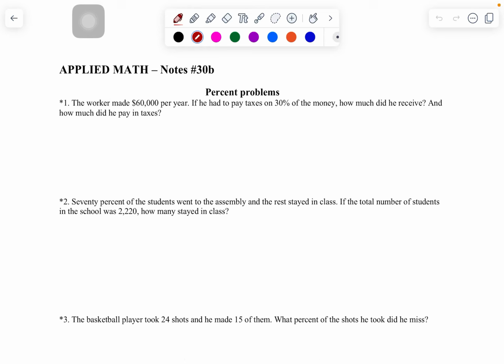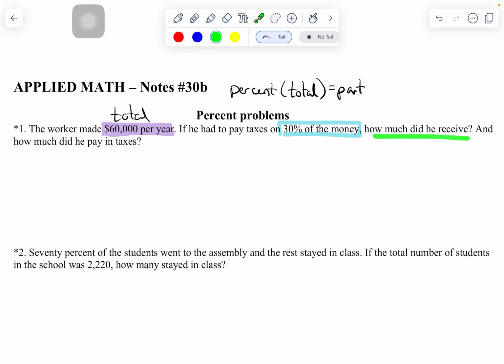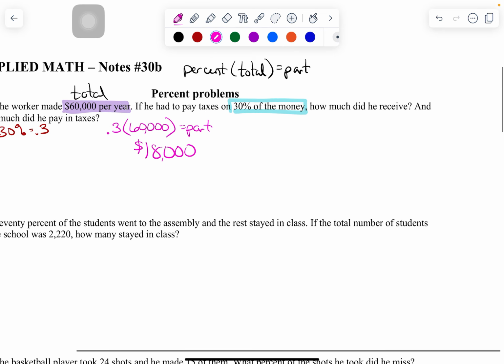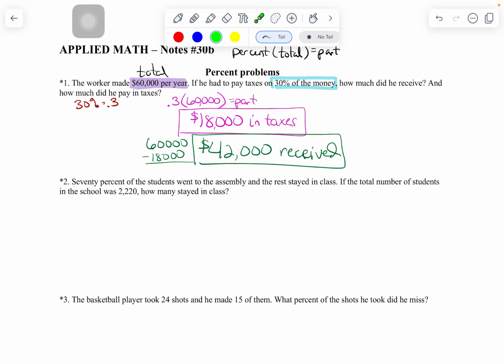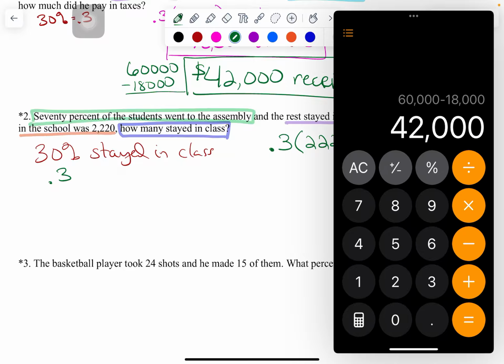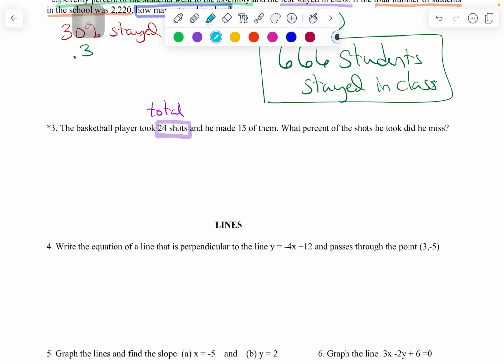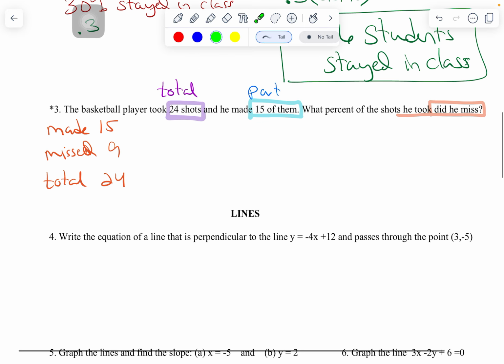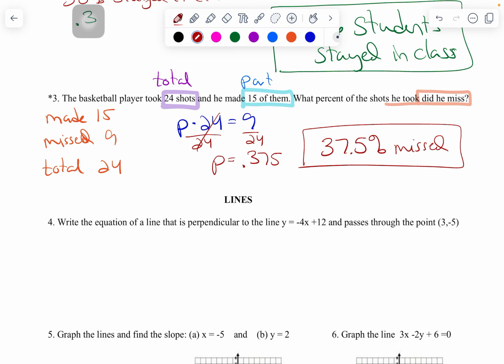Notes 30b - Percent Problems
Word problems involving percentages.  Solving for percents, totals and specific parts.